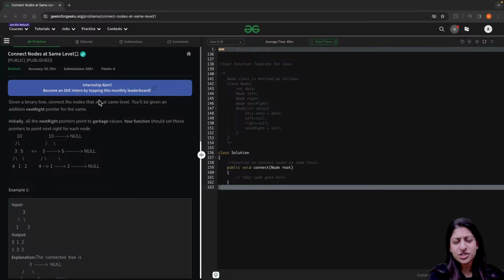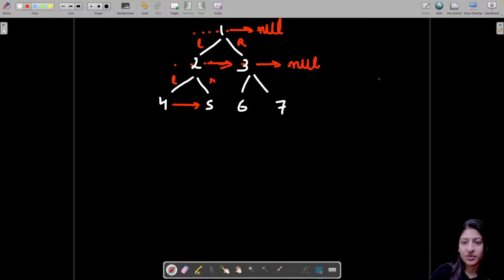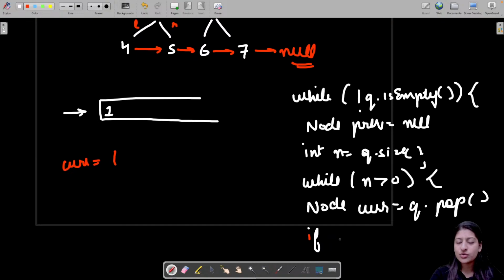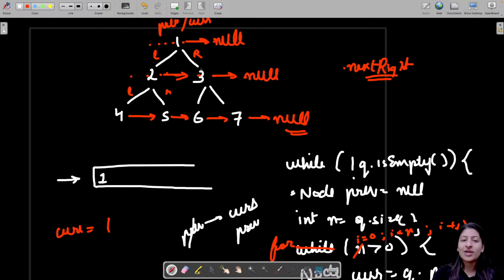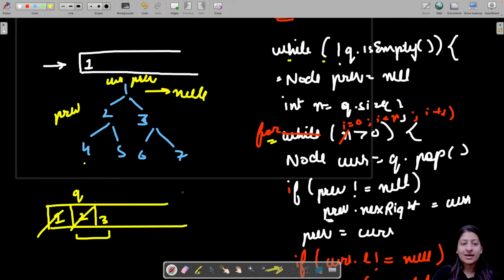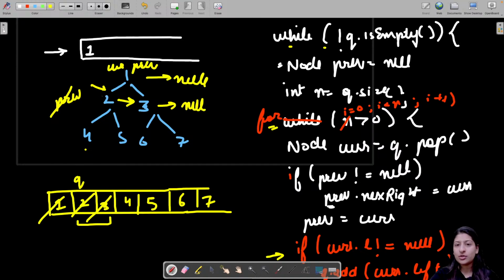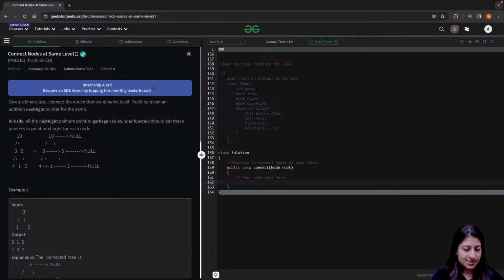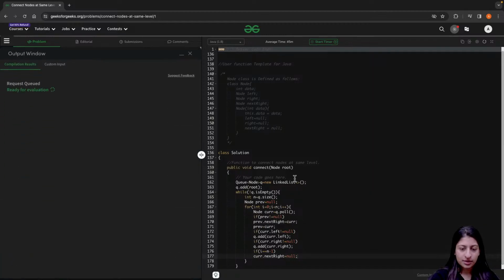Connect Nodes at Same Level | GFG SDE Sheet | Anvita Bansal | GeeksforGeeks Practice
Join Anvita in this insightful session as she guides you through the effective approach to handle Connect Nodes at Same Level with in your data structures. Whether you're an experienced programmer or a novice, this video promises valuable insights into tackling this prevalent issue through the strategic use of Binary Tree. Anvita will skillfully provide step-by-step explanations, accompanied by practical code examples, empowering you to grasp and seamlessly implement this technique in your coding projects.